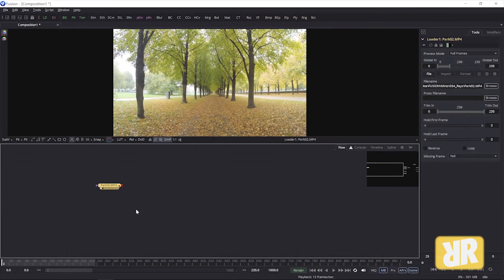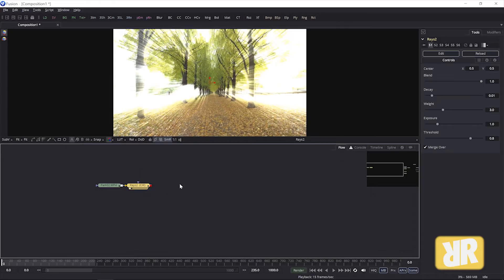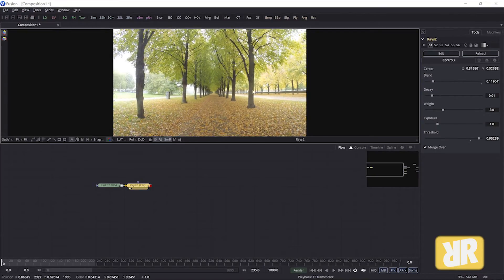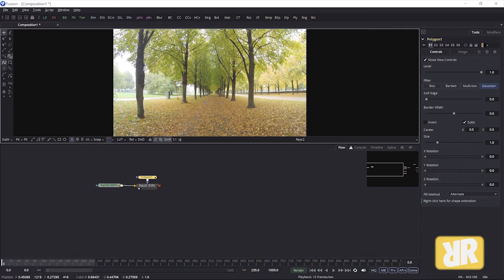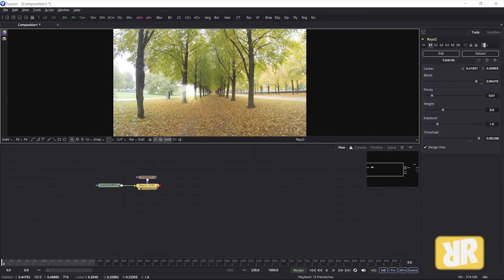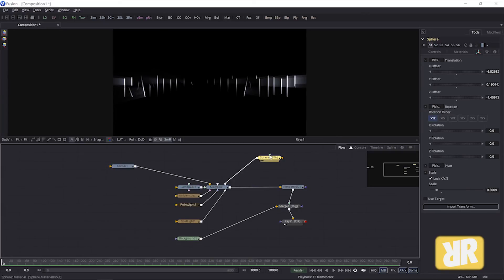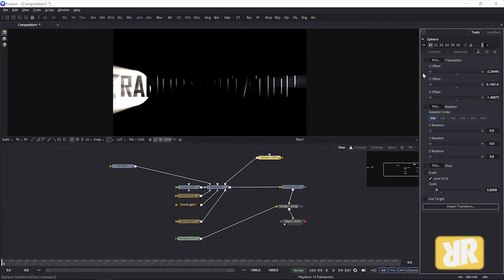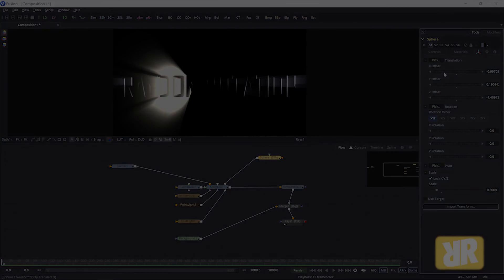Fusion Minis #034 - Rays [ENG]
Fusion Minis #034 - Rays

It's really easy to create light rays with Fusion. Watch this clip to find out!